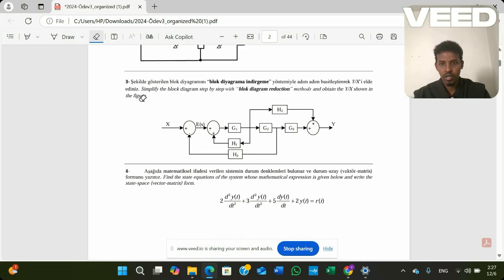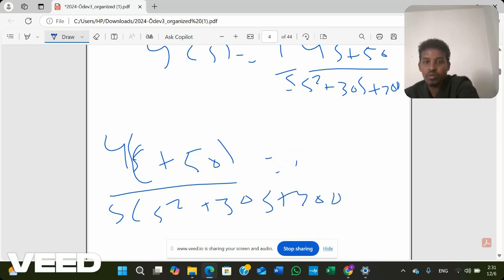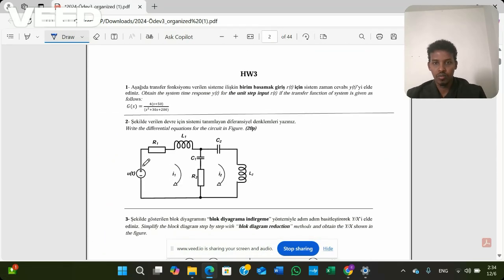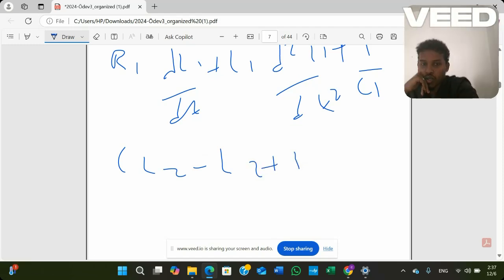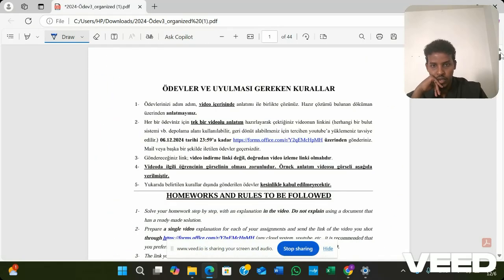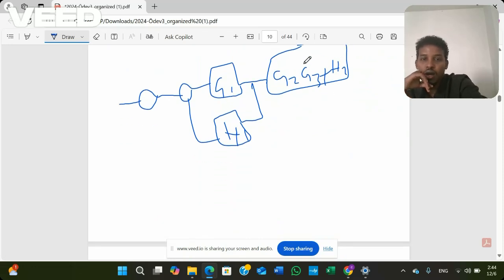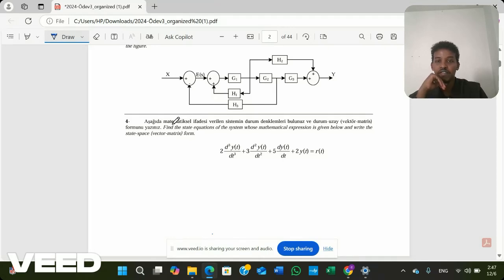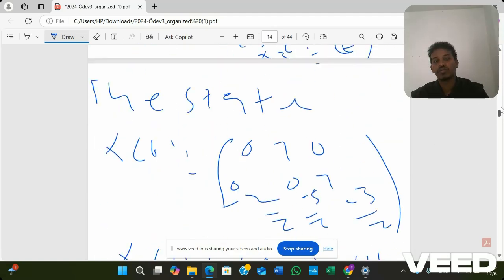Control system home work 3